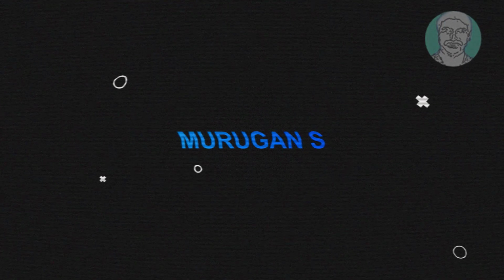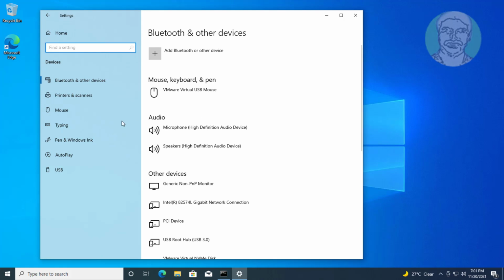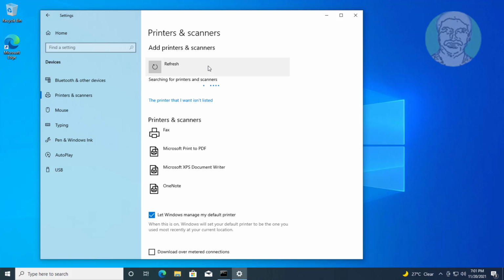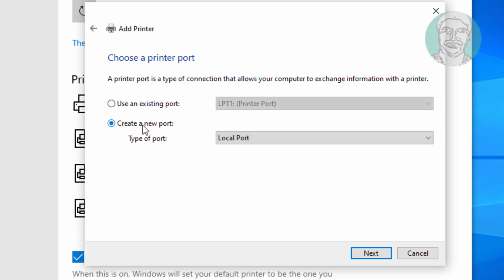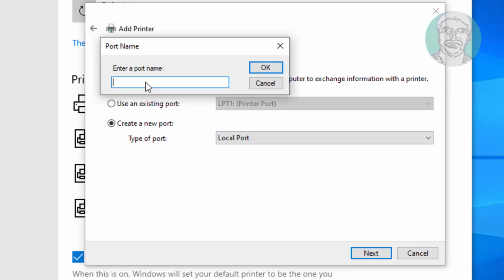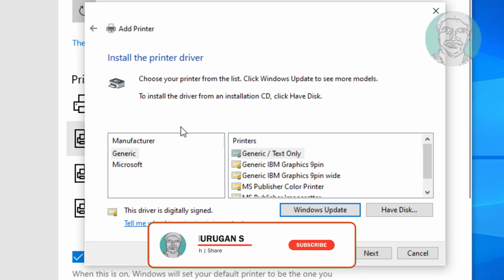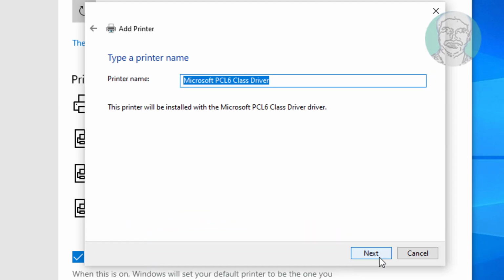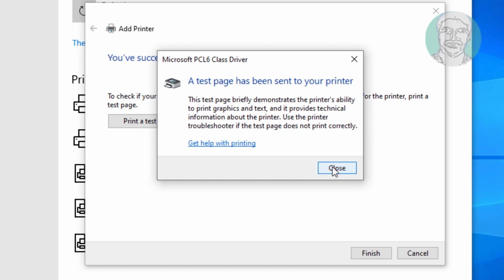Fix Fail 0x0000007c Shared Printer Cannot be Installed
This Tutorial helps to Fix Fail 0x0000007c Shared Printer Cannot be Installed

Fix Error Code 0x0000011b Windows Cannot Connect to Printer (Solved)

00:00 Intro
00:09 Open Devices & Printers
00:19  Add Printers Or Scanners
00:33 Add Local Printer
01:24 Print a Test Page
01:33 Closing